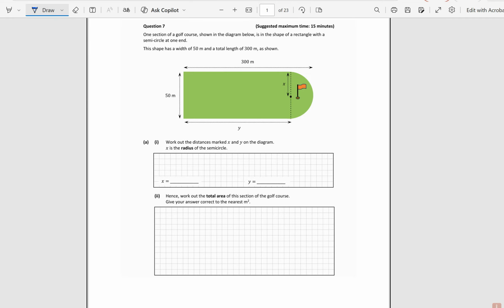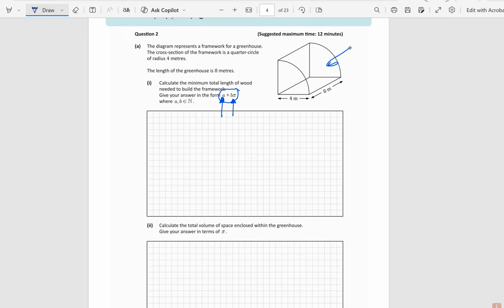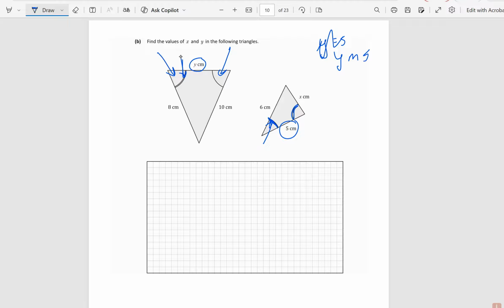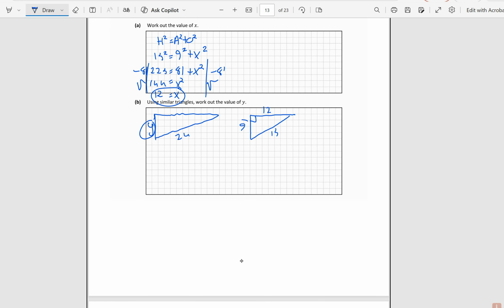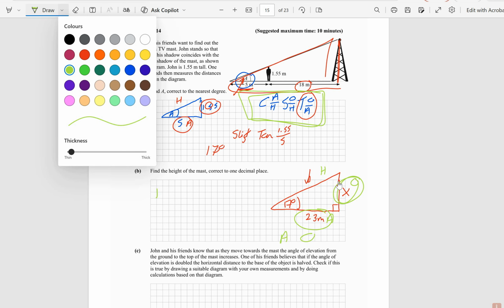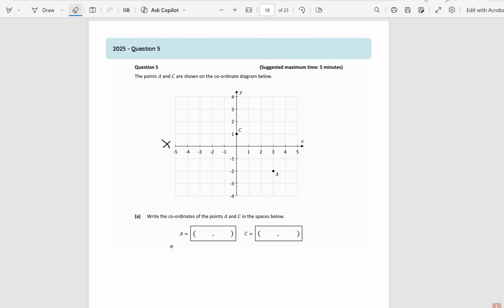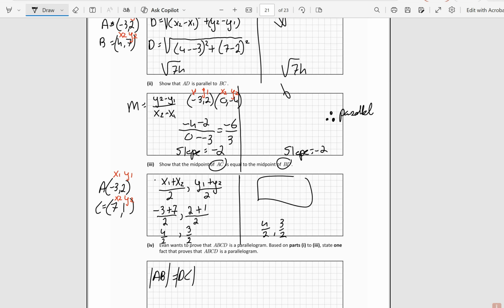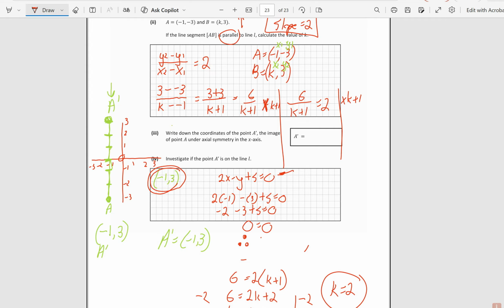3rd year Christmas exam 2025 corrections